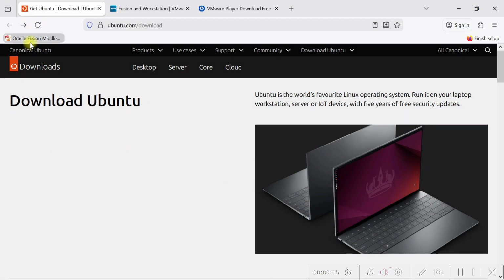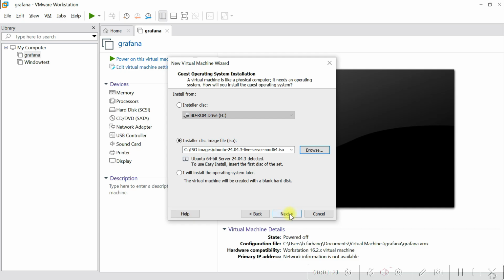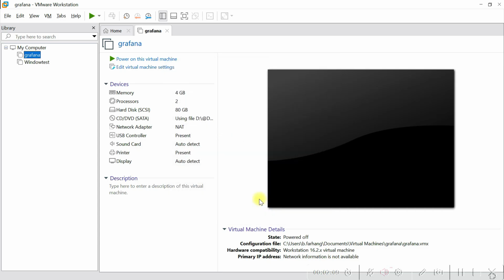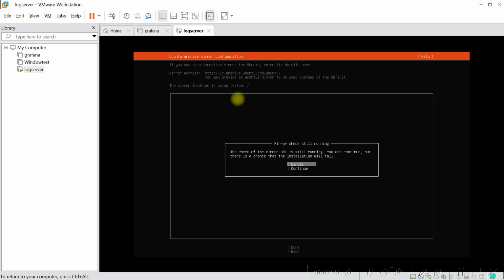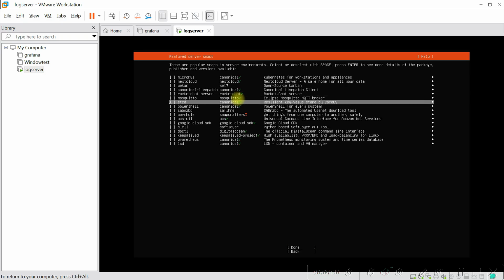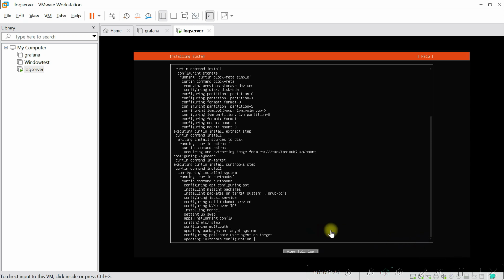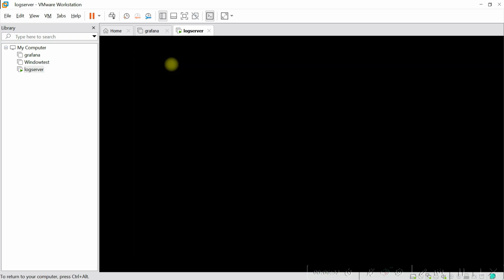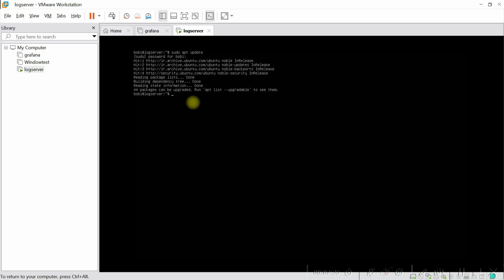Building a Linux VM for Network Observability Pipeline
(Part 1)
This is Part 1 of a real-world series focused on building a unified network observability pipeline.

In this video, I prepare the Linux (Ubuntu) virtual machine that will later be used to collect, process, and visualize network data using tools like Kafka and Grafana.

This series is based on practical infrastructure scenarios and is designed for:
- Network administrators
- DevOps engineers
- NOC / SOC teams

Upcoming parts will cover data collection, message streaming, log processing, and visualization.